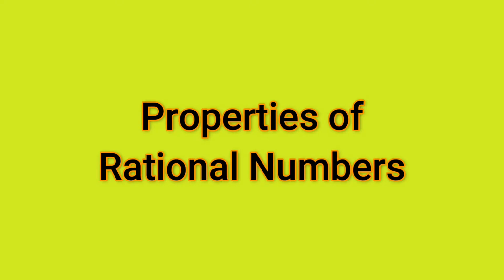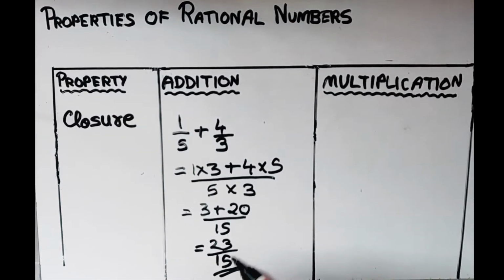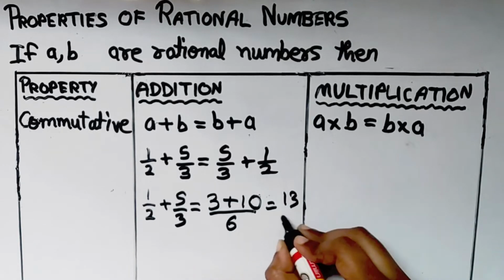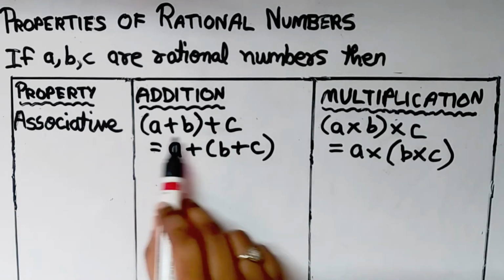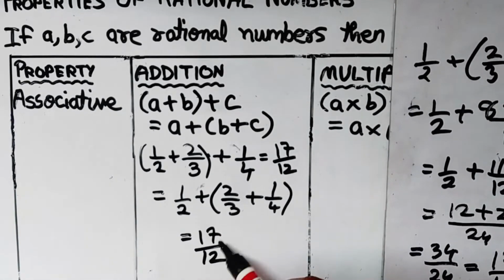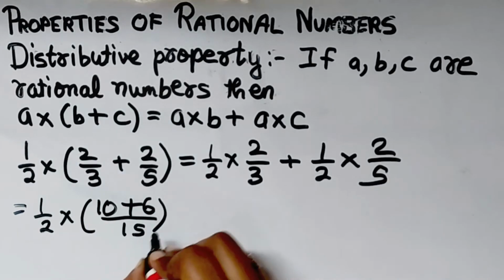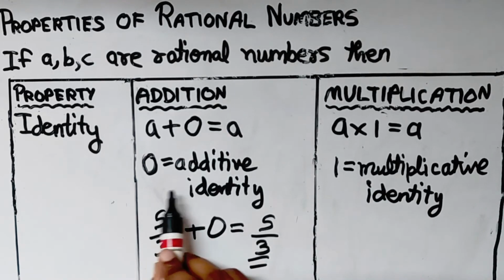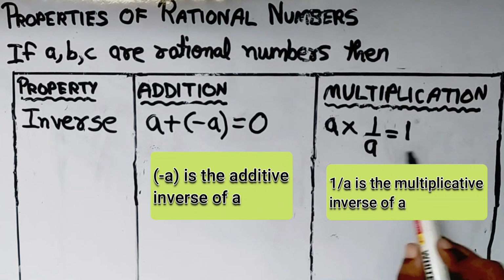Properties of Rational Numbers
In this video, I have explained properties of rational numbers with examples.

01:11 Closure
03:51 Commutative
07:08 Associative
11:45 Distributive
14:23 Identity
15:50 Inverse